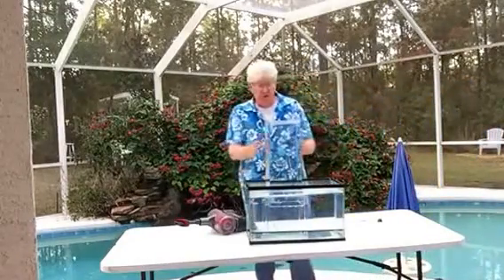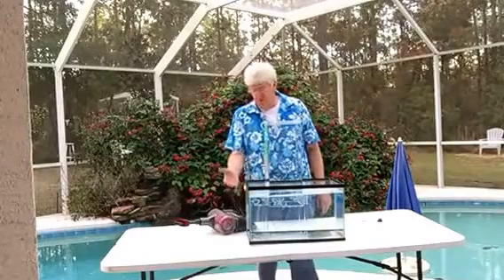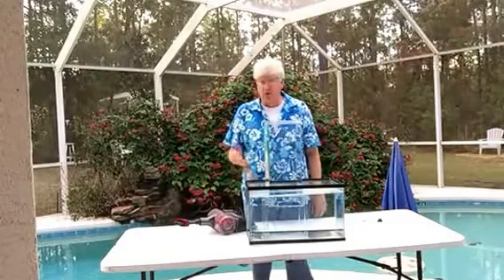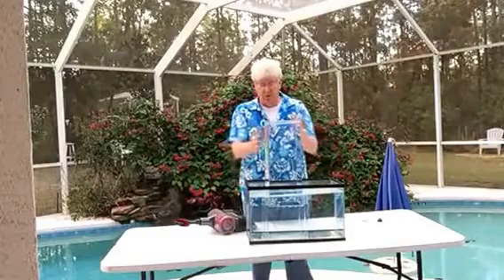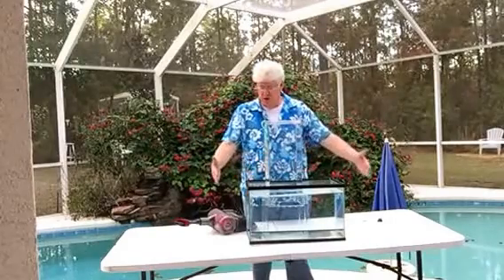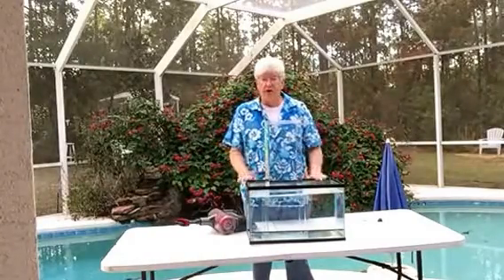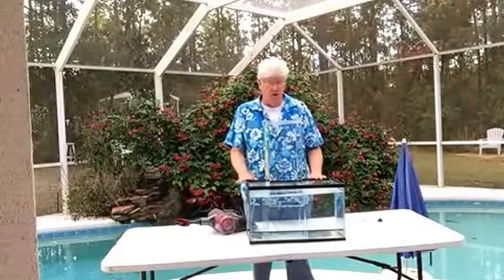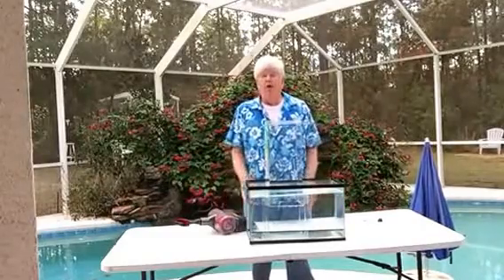Explaining the fishtower at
Filling your fish tower you need 4 feet airline tubing,2 magnets not fridge but a little stronger,Velcro and a vacuum cleaner with crevice tool.